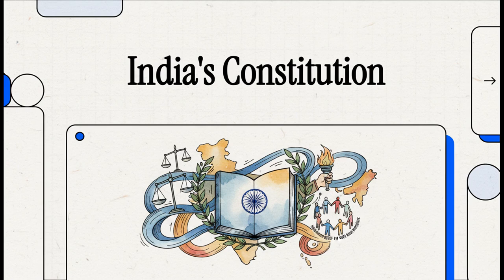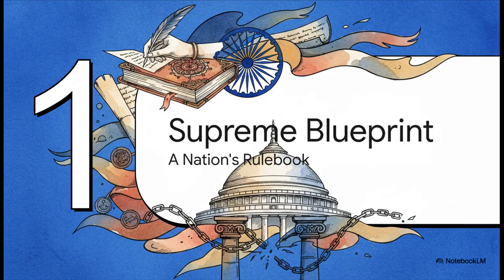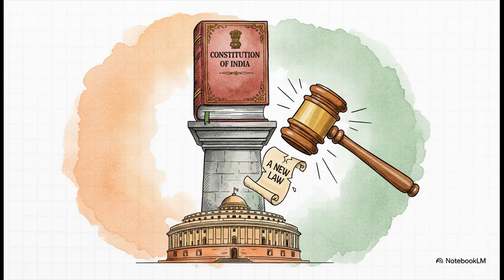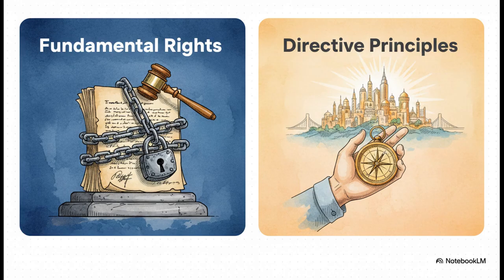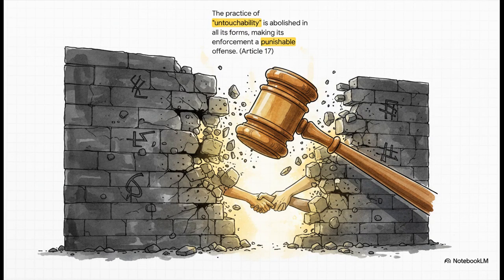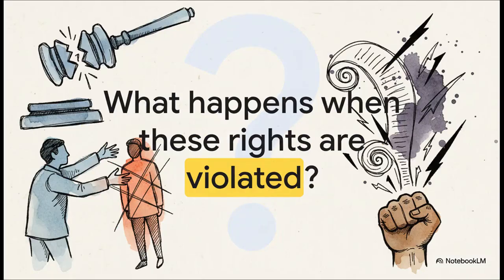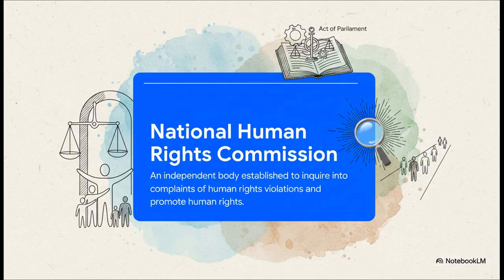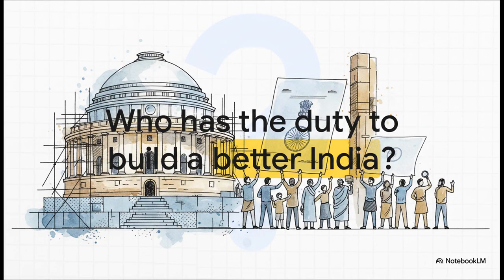India s Constitution